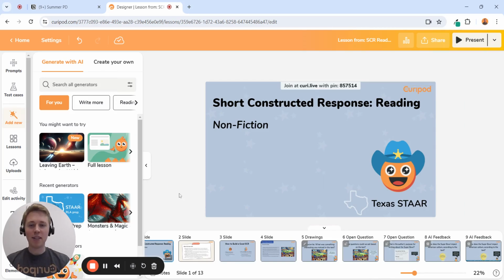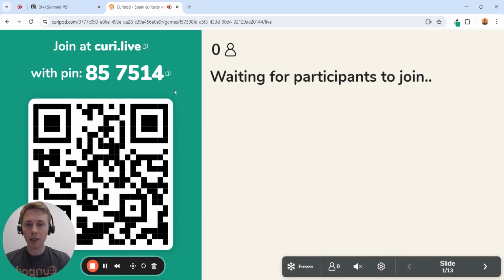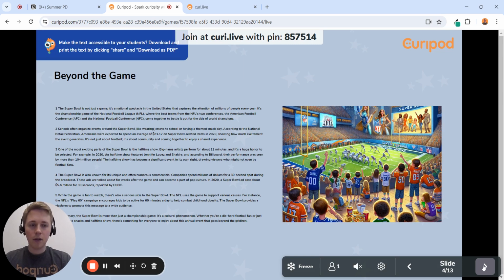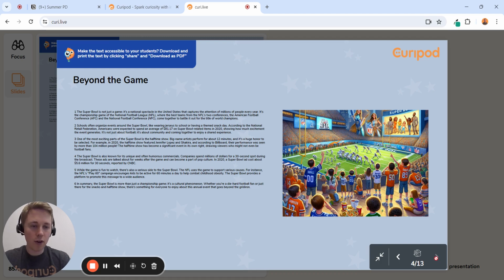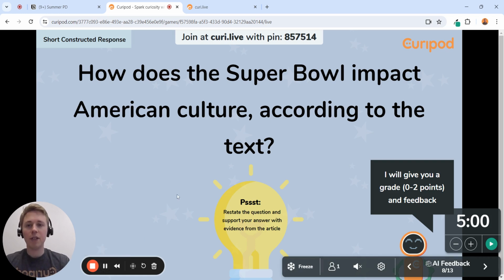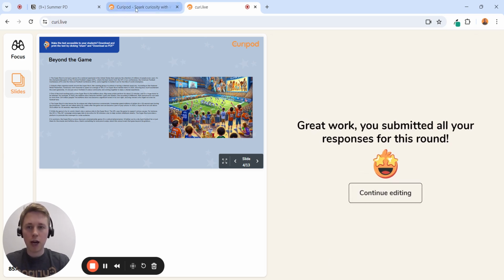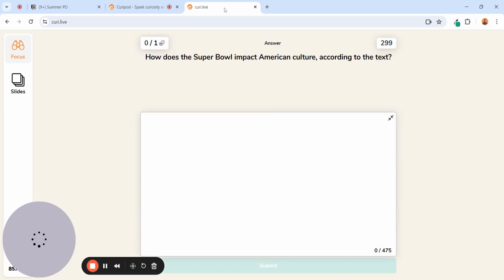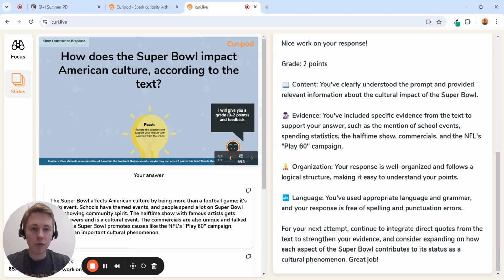3) Using a STAAR lesson in your classroom